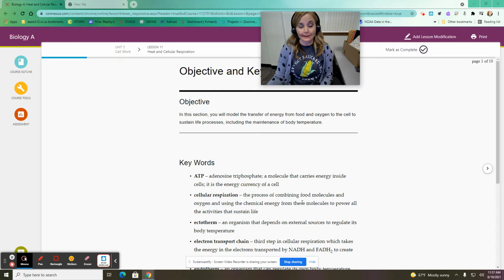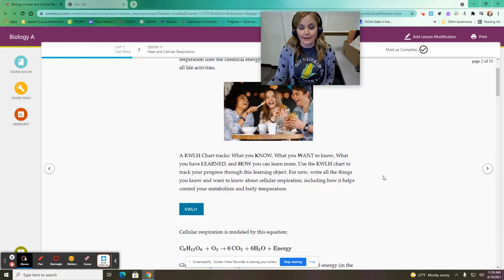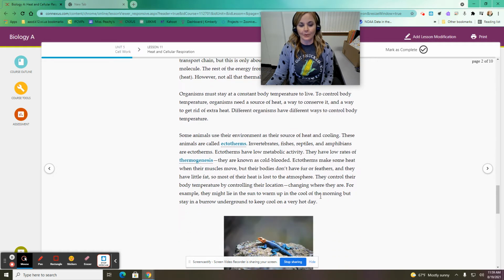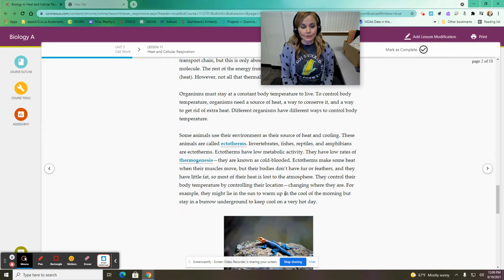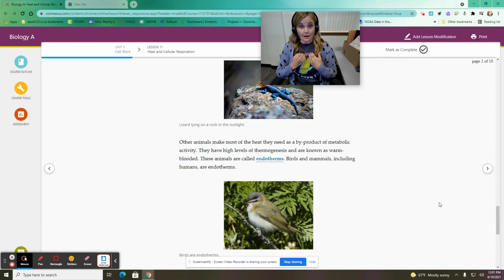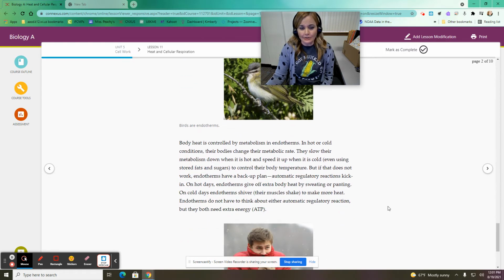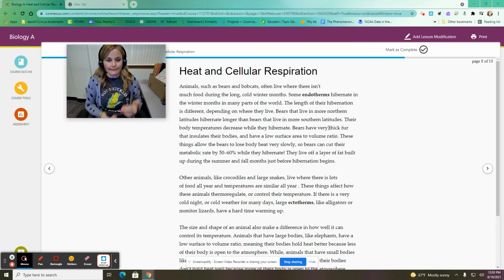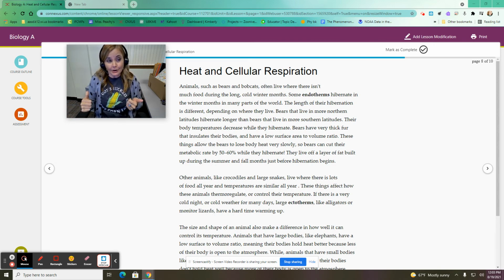WCA Biology A: Heat and Cellular Respiration